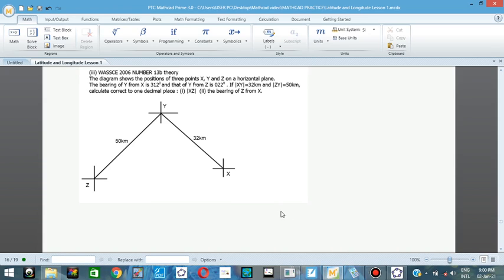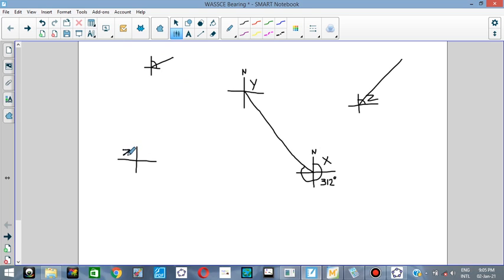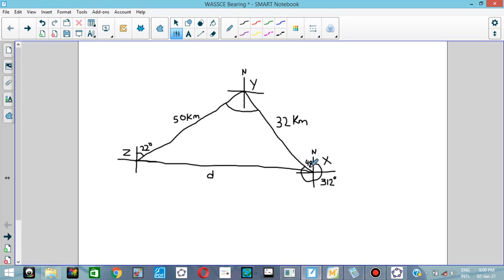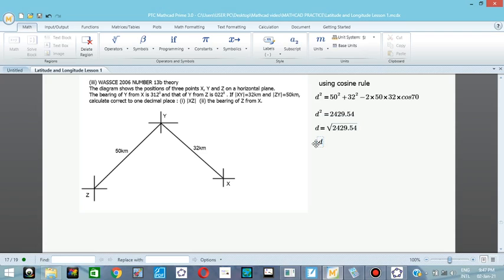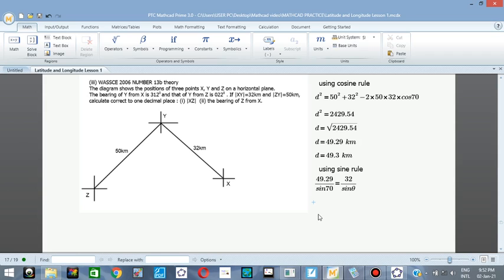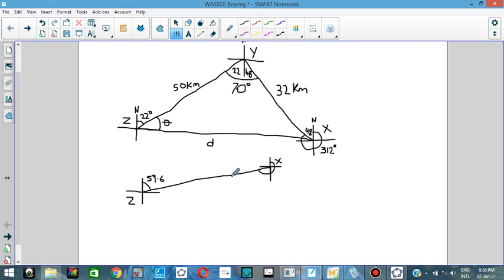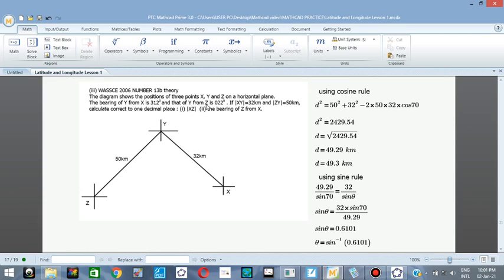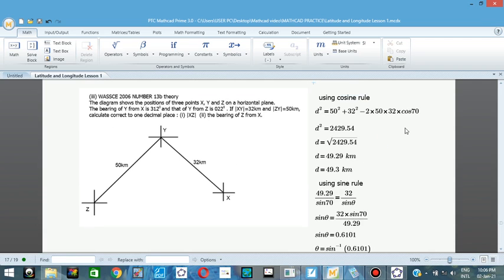Bearing WAEC 2006 Question 13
This video gives solution of some WAEC Past Questions on Bearing